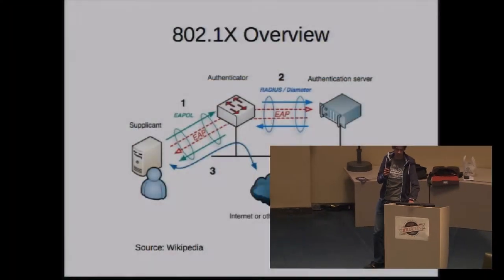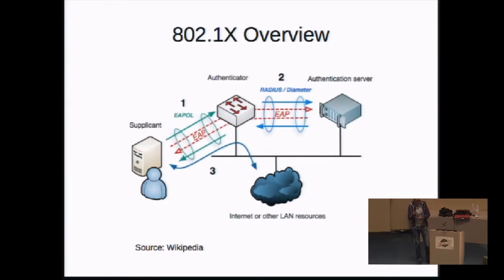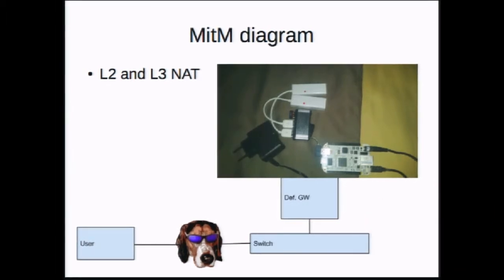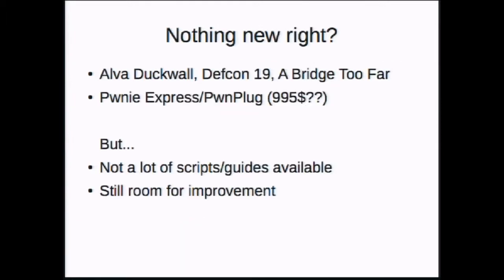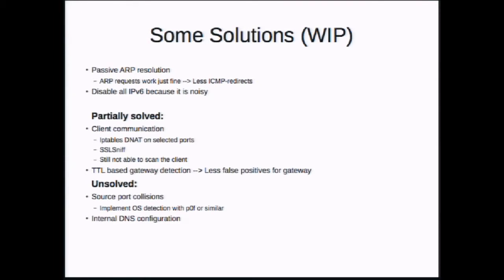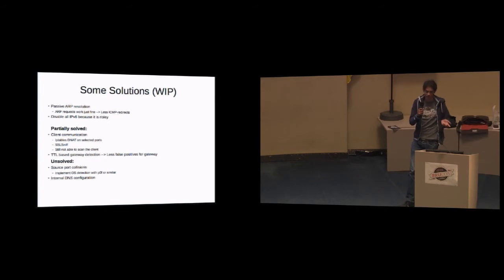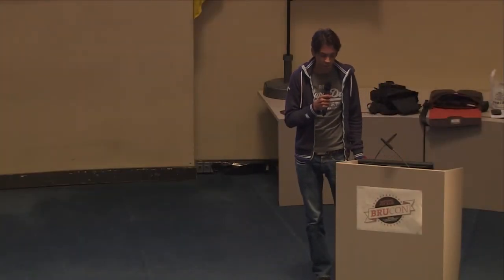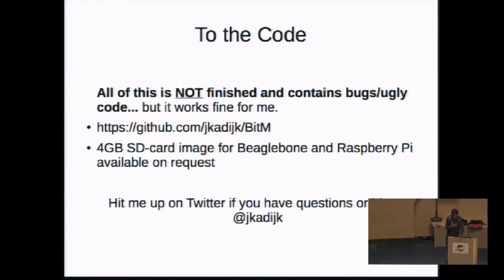BruCON 0x06 - Lightning Talks - Jan Kadijk